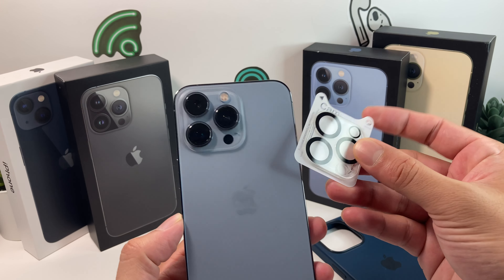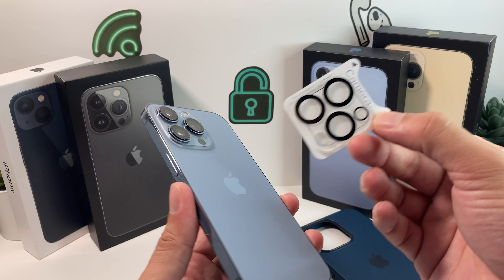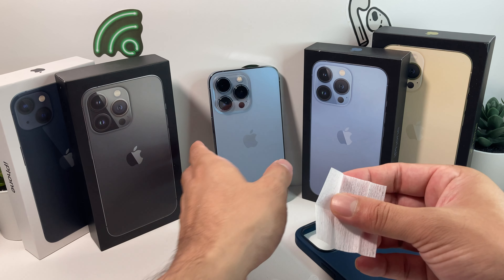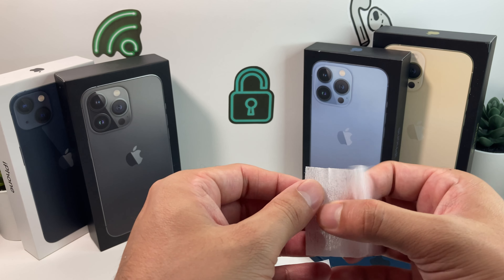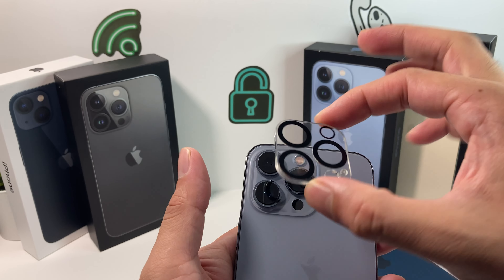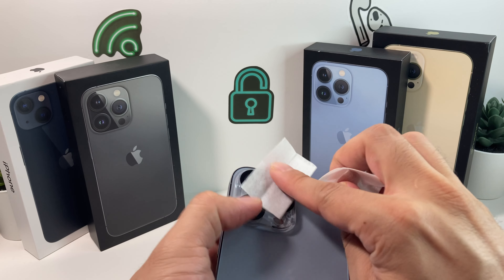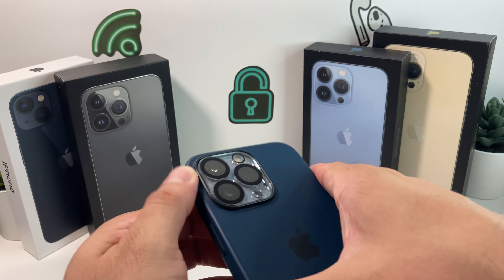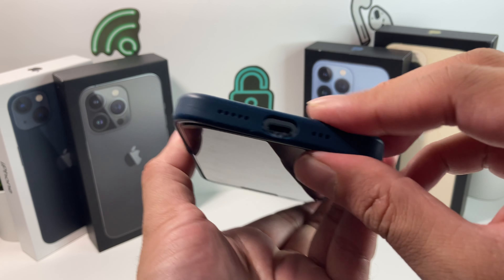How to Install Camera Lens Protector on iPhone 13 Pro / Max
In this tutorial, we show you how to properly install a camera lens protector cover on your iPhone 13 Pro / 13 Pro Max. Adding a camera lens protector can help prevent camera lens from scratching or damage.
iPhone Camera Lens Protector on Amazon
iPhone Camera Lens Protector on eBay